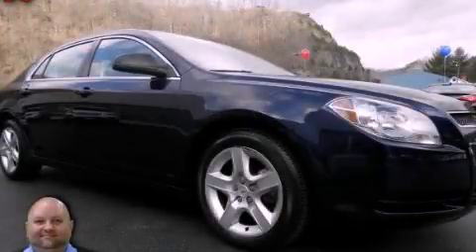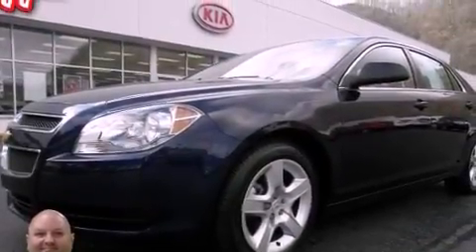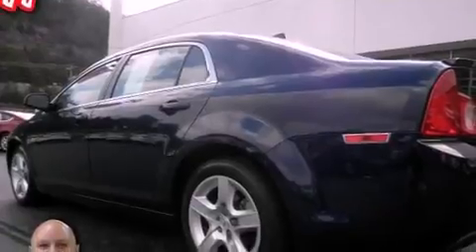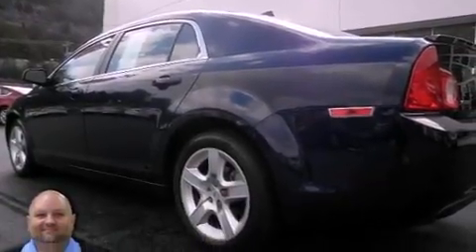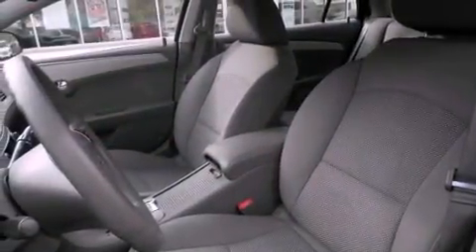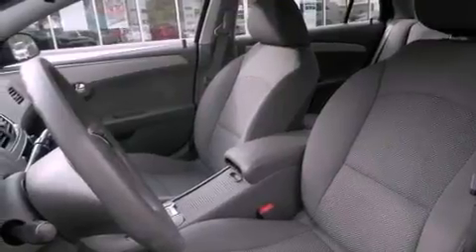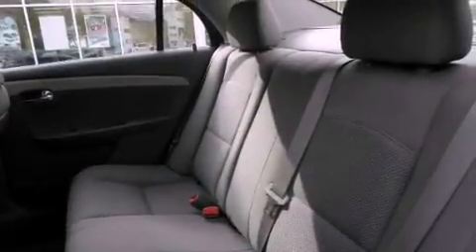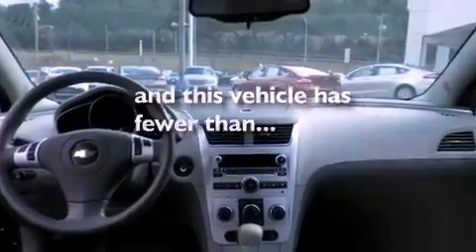Used 2012 Chevrolet Malibu Pikeville KY 41501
Year : 2012
 Make : Chevrolet
 Model : Malibu
 Engine : 4 Cylinder, 2.4L, 170.0 Horsepower
 Trans . : A/T Automatic
 Exterior : Blue
 Miles : 30,338
 Interior : Gray